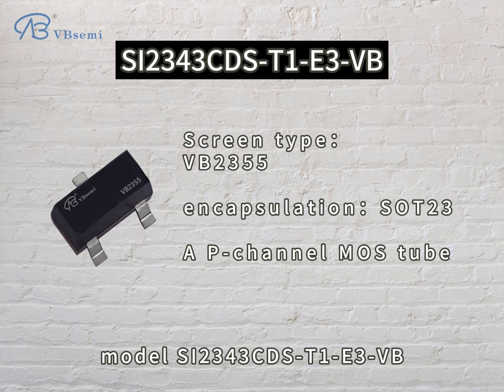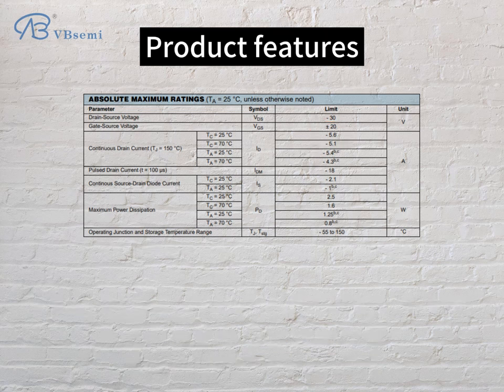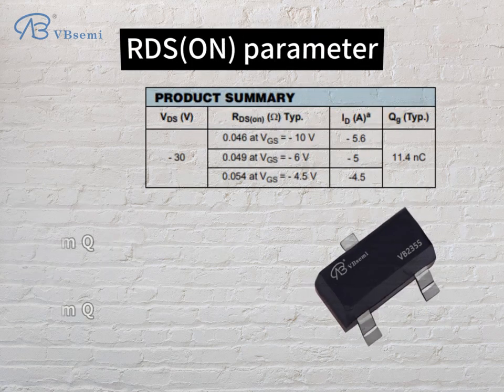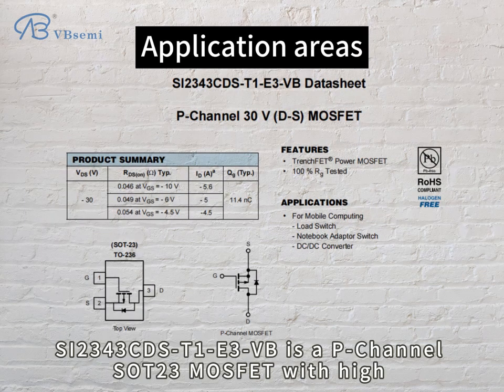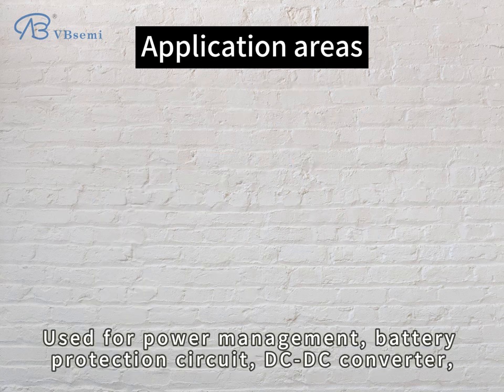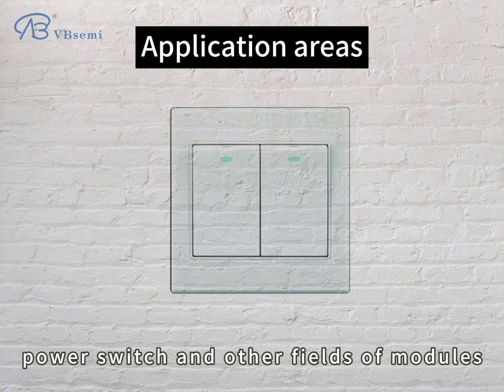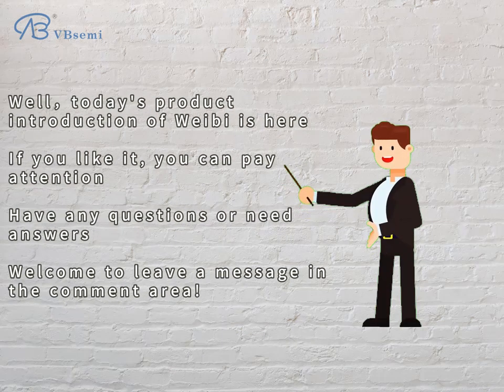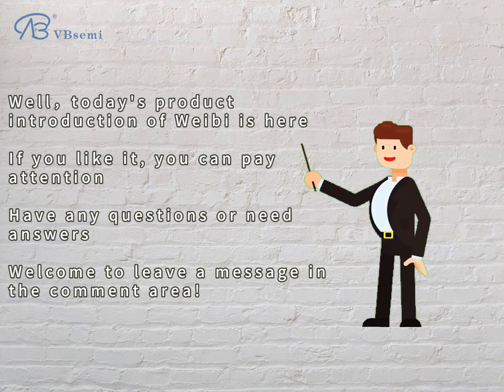SI2343CDS-T1-E3-VB is a SOT23 package P-Channel field effect MOS tube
"Model: SI2343CDS-T1-E3-VB

Brand: VBsemi

**Parameters:**
- Maximum operating voltage: -30V
- Maximum continuous drain current: -5.6A

**Application Introduction:**
SI2343CDS-T1-E3-VB is a P-Channel SOT23 package MOSFET with high performance and reliability, suitable for a variety of power management and switching circuit applications. The following is a detailed parameter description and application introduction of this product:

1. **Power Management Module:** Due to its P-Channel MOSFET characteristics, SI2343CDS-T1-E3-VB can be used in power management modules, including power switches, inverters and regulators. Its low on-resistance and high drain current make it ideal for efficient energy conversion.

2. **Battery Protection Circuit:** In applications where P-Channel MOSFET is required for battery protection, SI2343CDS-T1-E3-VB can be used in battery overcharge and over-discharge protection circuits to ensure that the battery is within a safe operating range.

3. **DC-DC Converter:** Suitable for DC-DC converters, providing efficient energy conversion, suitable for fields such as mobile devices and power adapters. SI2343CDS-T1-E3-VB has excellent performance at -30V operating voltage.

4. **Power Switch:** Used in various power switch applications, including switching power supplies, power adapters and battery-powered devices.

Please note that the above are general parameter descriptions and application introductions. Specific applications and module designs still require detailed engineering analysis and design based on specific circuit requirements."